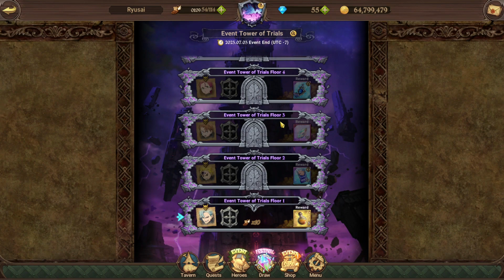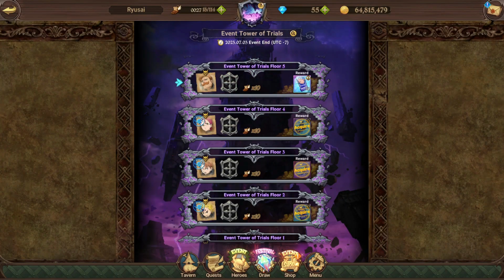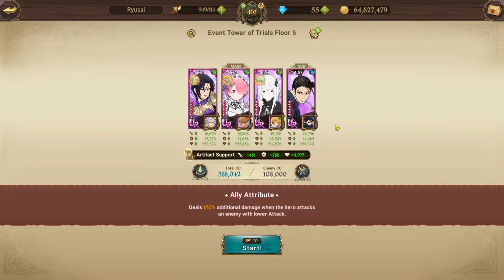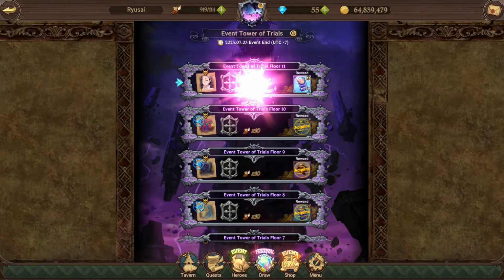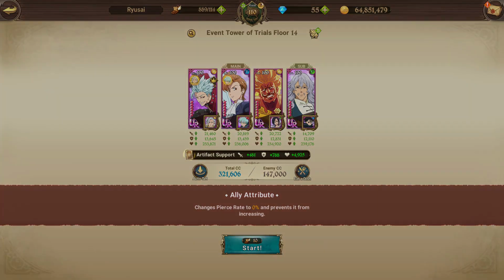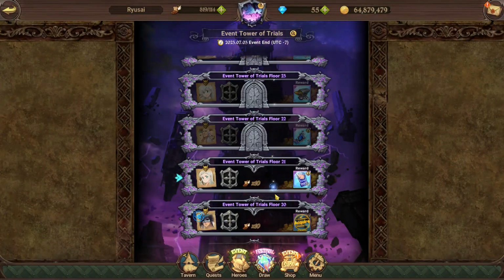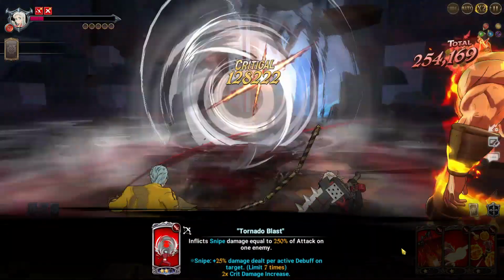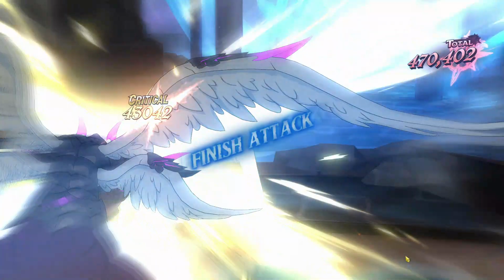GRAND CROSS || NEW EVENT TOWER OF TRIALS (06/06/2023) || FAST CLEAR WITH THESE TEAMS!!!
Hi everyone,

this is a quick guide on the new event tower of trials.
this is a very easy tower of trials, you should have no difficulty clearing all 25 floors!!

i got several teams wich you can make to clear it.

+ some small talk about the new TRISTAN and FREE ARTHUR.

have a great day everyone!
peace out.